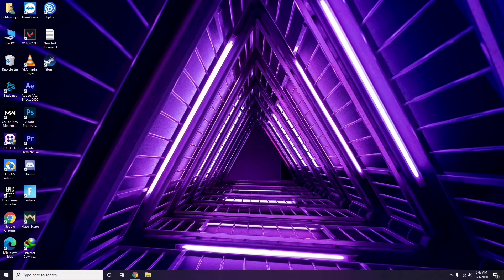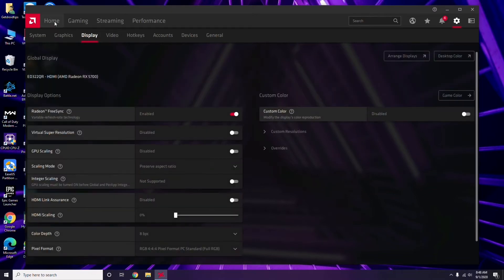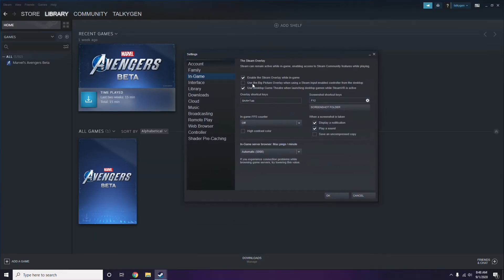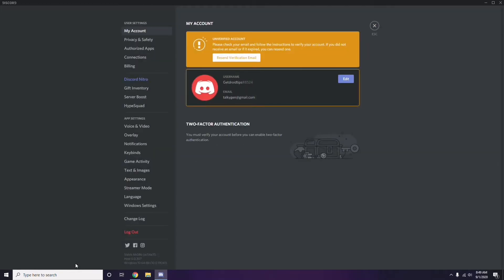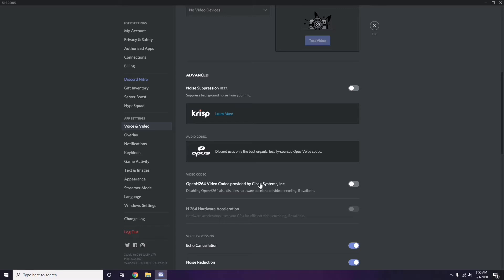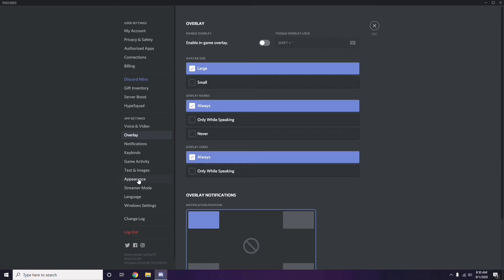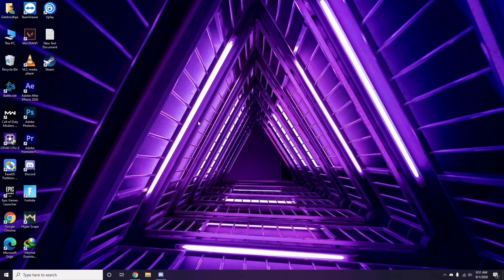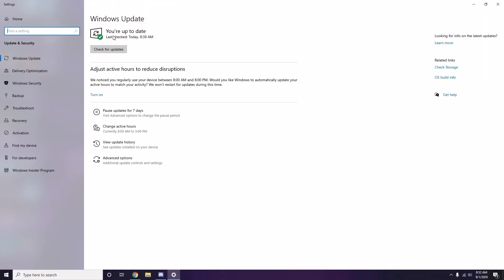How to Fix Madden NFL 22 Crashing at startup, Won't launch or lags with FPS Drop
In this Tutorial, we help you to How to Fix Madden NFL 22 Crashing at startup, Won't launch or lags with FPS Drop

➜ Links to the Best Electric Bikes 2021 we listed in this video:

►US Links◄
5- ANCHEER AT2 BLEU SPARK 27.5 INCH
4- METAKOO Electric Bike Cybertrack 100
3- VanMoof S3
2- Rad Power Bikes RadWagon 4
1- Charge Bikes City

►UK Links◄
5- ANCHEER AT2 BLEU SPARK 27.5 INCH
4- METAKOO Electric Bike Cybertrack 100
3- VanMoof S3
2- Rad Power Bikes RadWagon 4
1- Charge Bikes City

►CA Links◄
5- ANCHEER AT2 BLEU SPARK 27.5 INCH
4- METAKOO Electric Bike Cybertrack 100
3- VanMoof S3
2- Rad Power Bikes RadWagon 4
1- Charge Bikes City

►GERMNAY Links◄
5- ANCHEER AT2 BLEU SPARK 27.5 INCH
4- METAKOO Electric Bike Cybertrack 100
3- VanMoof S3
2- Rad Power Bikes RadWagon 4
1- Charge Bikes City

5- ANCHEER AT2 BLEU SPARK 27.5 INCH
4- METAKOO Electric Bike Cybertrack 100
3- VanMoof S3
2- Rad Power Bikes RadWagon 4
1- Charge Bikes City

1- Google Pixel 4a (Just Black, 6GB RAM, 128GB Storage)

2- Google Pixel 5 5G 128GB - Just Black

3-Google Pixel 5 Sorta Sage, 8GB RAM, 128GB Storage